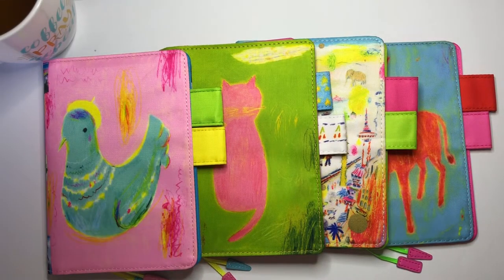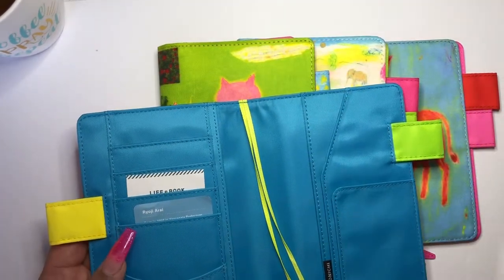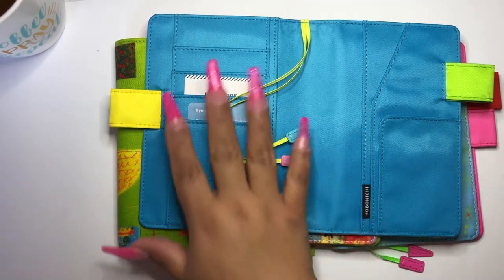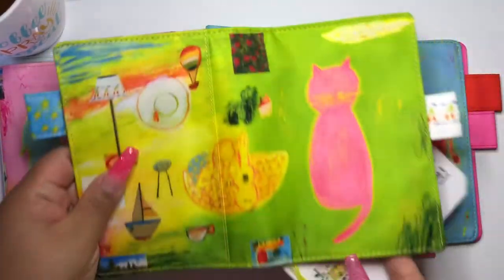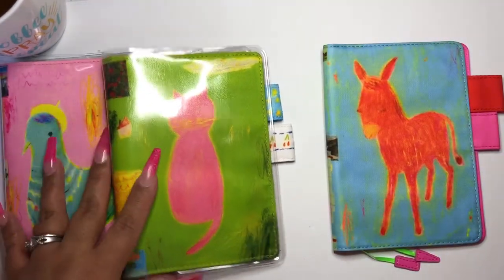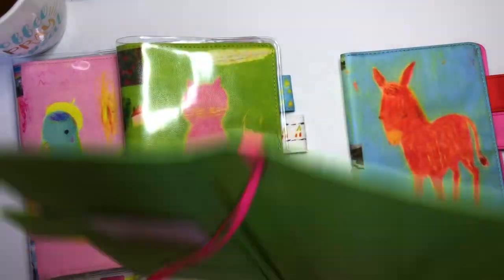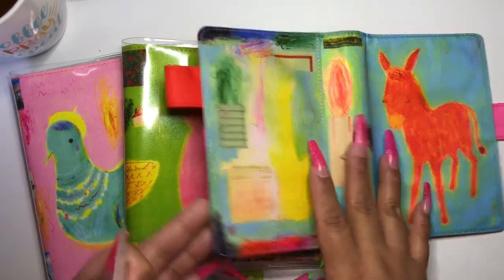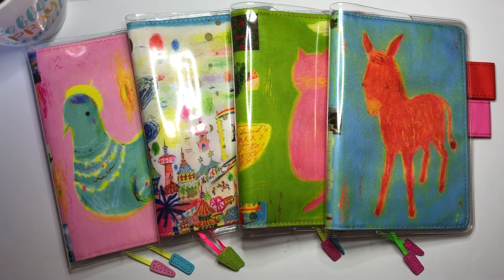Hobonichi Cover Collection |Ryoji Arai Rare Covers | With Website Description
ERIN CONDREN 🥰
-Erin Condren Products

PAPER IVORY CO.
Use Maria for 10%off

Planner Essentials:
Joy pens
Correction Tape
Scissors Craft Kit
Slice Tool Blade Precision Pen
Sharpie Permanent Pen
Sticker Value Pack
Push Down Alcohol Dispenser
Alcohol Prep Pads
Laminating Sheets
Monthly Tabs

STICKER ORGANIZATION:
PK sample sheet protectors
Mini Binder
Mini sheet Protectors
Mini Albums

FILMING EQUIPMENT:
Cell-phone clamp for desk:
Light
Cell phone anti-slip pad:

PLANNERS:
Paper Ivory Co.
Big Happy Planner
Aura Estelle:

SAVE ON STICKERS:
PlannerKate: PKLOVE20
Aiciteltdesigns: mari10

PRINT FROM HOME
It's cheap to print from home (HP InstaInk):
Sticker Paper
Cardstock Paper
Copy Paper for Inserts

STICKER SHOPS - TELL THEM Maria from Mariswayoflife sent you!
MADEWITHSOUTHERNLUV
BOLDERBON
52 Week Challenge Stickers: